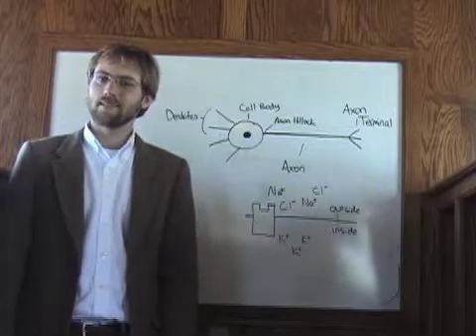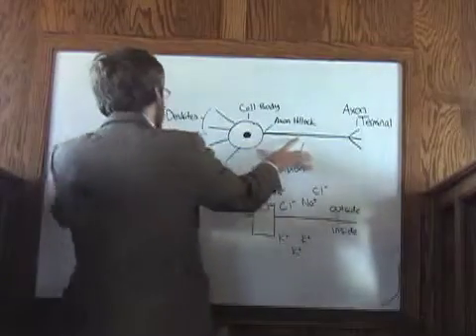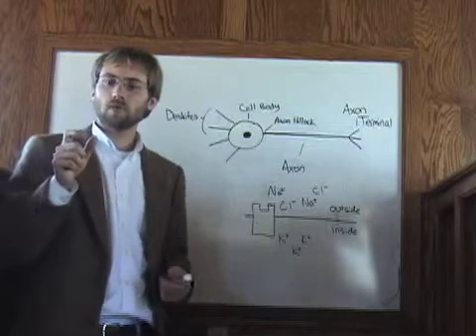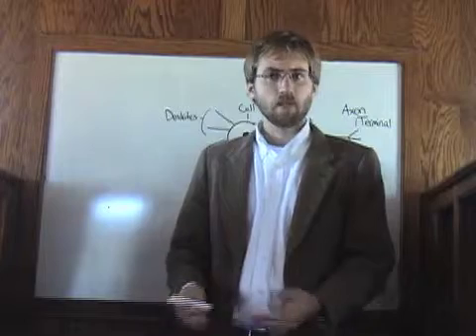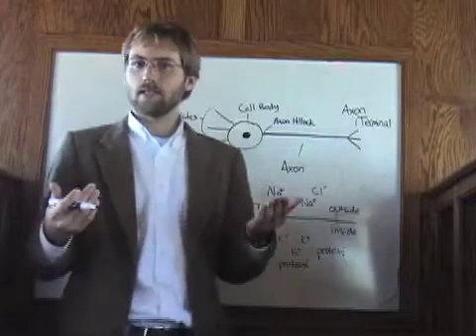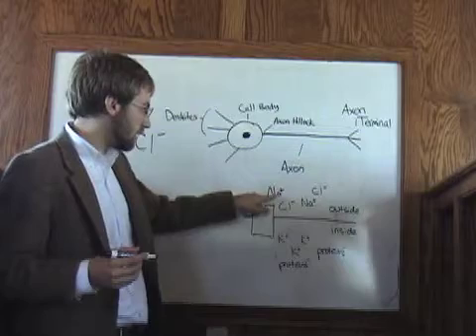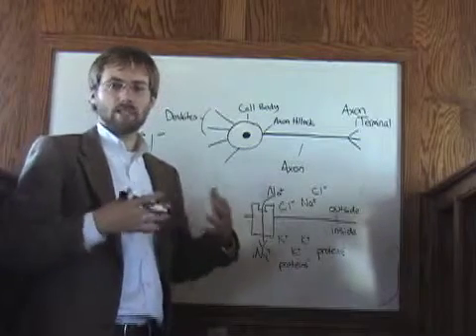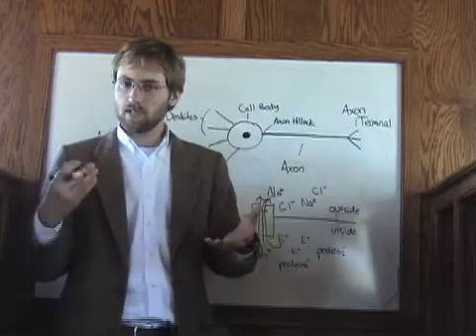Neuroscience 1 - Neurons: On or Off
A primer on neuron function . . .

KEY POINTS

Brain made up of neurons
 - Specialized cells that transmit signals
 - Like body's electrical wiring, but with multiple wires laid end to end

2 types of signals
 - Within the cell -- electrical signal
 - Between cells -- chemical signal -- called neurotransmitters

Neurons like a switch
 - Want them to be either off or on (all-or-nothing)
 - Electric potential -- positive and negative ions

REFERENCES

The material for the neuroscience lectures was drawn from notes on Dr. Robert Sapolky's lectures in Biology 42 at Stanford University in Winter 2005. Dr. Sapolksy is a fantastic teacher and popularizer of complex scientific ideas, and he shaped my understanding of how the brain functions (particularly the idea of neurons as on-off switches). As far as I know, the material from these lectures has not been published, but I can recommend his book Why Zebras Don't Get Ulcers, a popular exploration of the physiology of stress. Special thanks to my friend Joseph for his detailed notes.